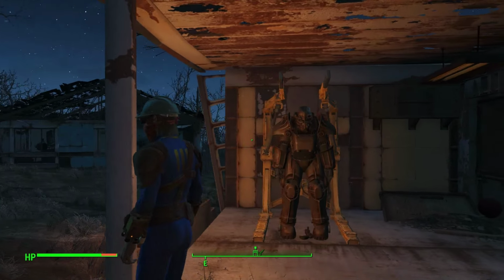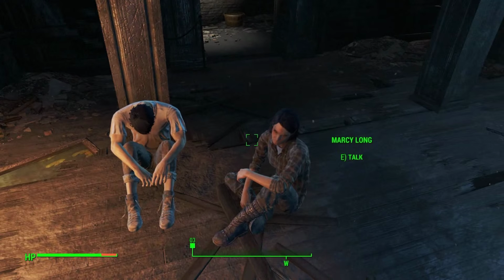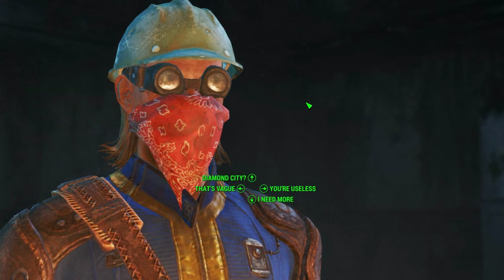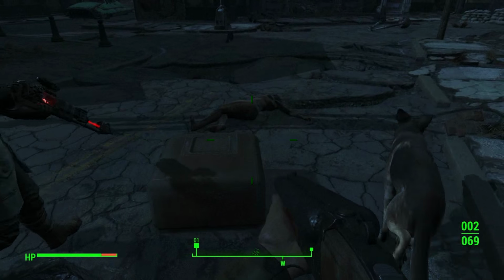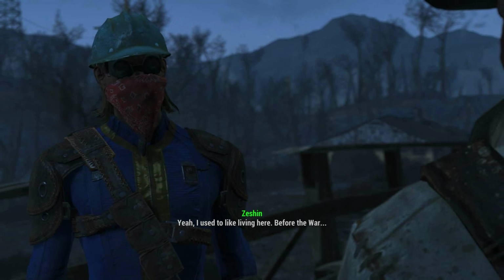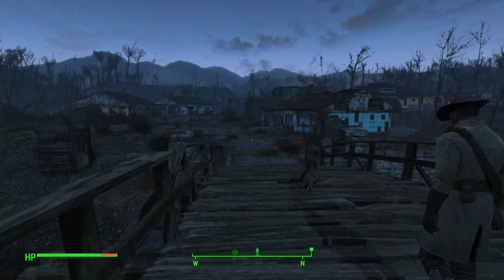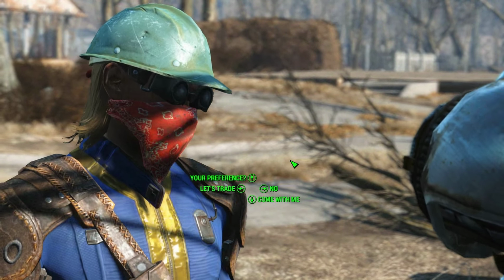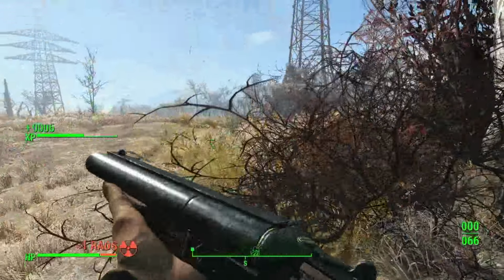Fallout 4 {Ch 1:Sanctuary} - Episode 4 - I LIVE HERE! [ 1080p HD ]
Fallout 4 is an adventure fps rpg where you take the role of a waste-lander surviving the nuclear wasteland

Fallout is developed by Bethesda Softworks